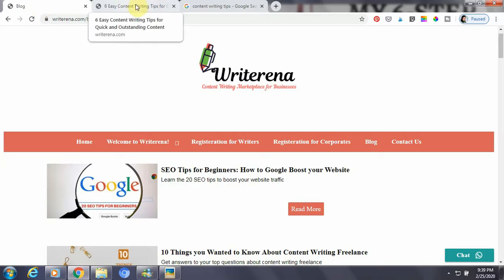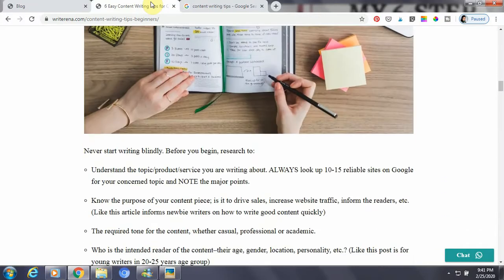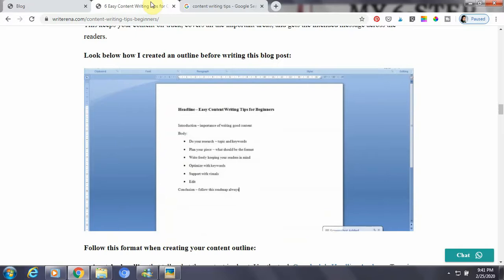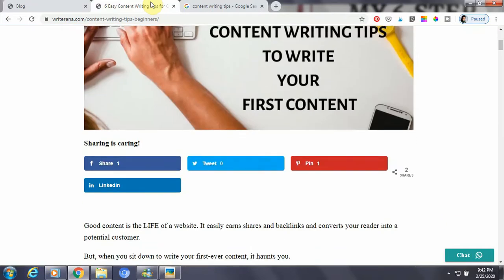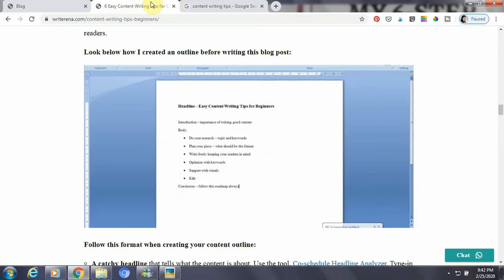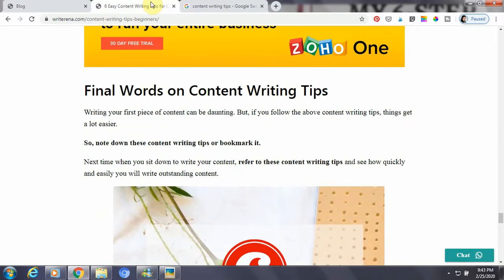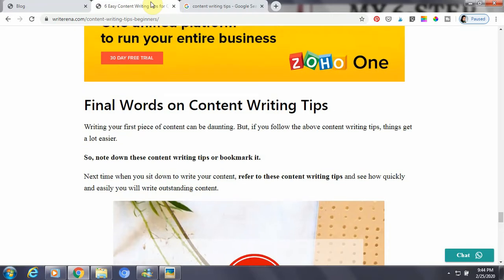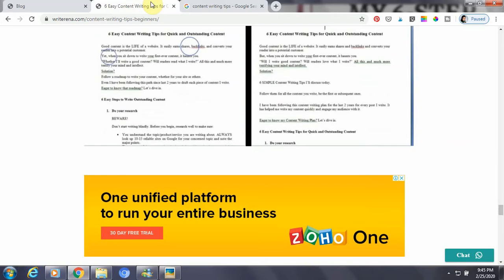Content Writing Basics: A Step-by-Step Guide to Write an Engaging Content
Do you fear writing your first ever content?

Does writing your blog post overwhelms you?

Watch this video where I detail the content writing basics in the form of a step-by-step guide to write your first content and subsequent ones.

Writing any content becomes easier and fun when you follow this 6-step formula:

Step 1: Research your topic on Google. This helps you know what your competitors have written on the topic and how you can write better than them.

Step 2: Create an outline for your content first. See the image in the video for how I created an outline for my blog post.

Step 3: Start writing your content as per the outline created. Remember to use short sentences and short paragraphs.

Step 4: Optimise your content by adding your selected keywords in the headline, introduction, body of content, and conclusion.

Step 5: Add free images from Google or free photos sites like Pexels, Pixabay, and Unsplash.

Step 6: Proofread and edit your content for spelling, grammar, and typing mistakes.